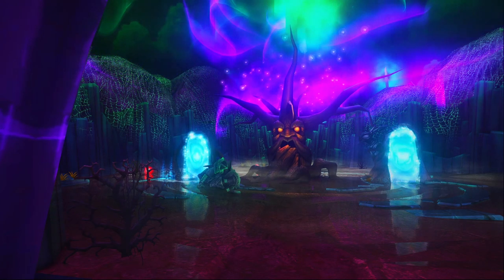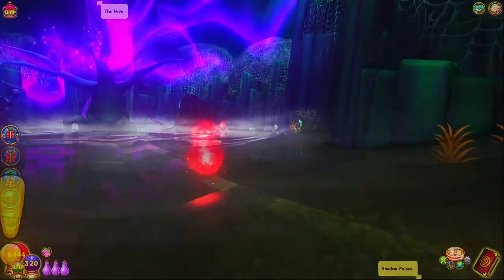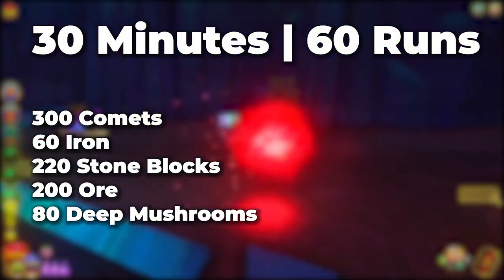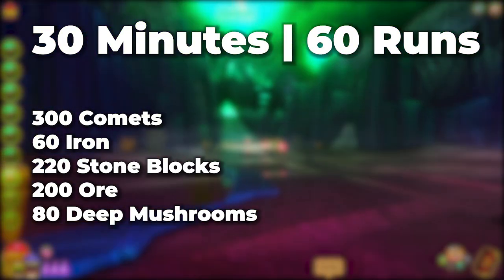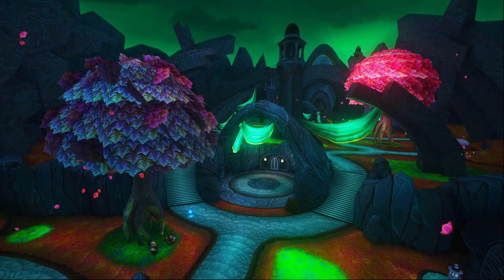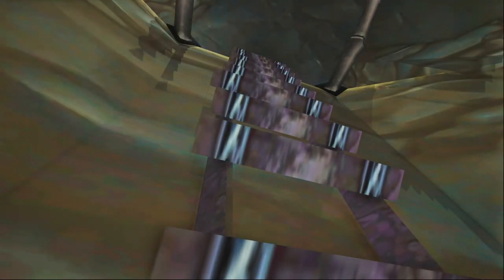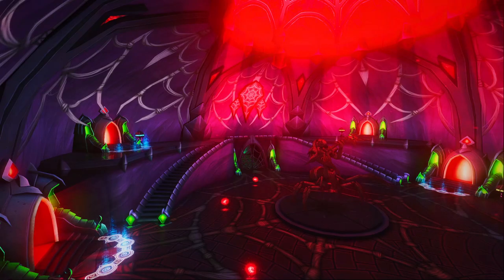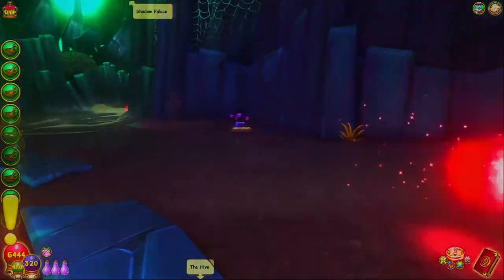Best Location To Farm Reagents In Wizard101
🖤💜💙💚💛🧡❤️ 𝙊𝙋𝙀𝙉 𝙈𝙀 ❤️🧡💛💚💙💜🖤

📎📎𝙏𝘼𝙂𝙎 (𝙄𝙂𝙉𝙊𝙍𝙀)🧷🧷
Wizard101
Wizard101 Reagent
Wizard101 Farming
Wizard101 Best
Wizard101 Best Location
Wizard101 Stone Farming
Wizard101 Ore Farming
Wizard101 Iron Farming
Wizard101 Comet Farming